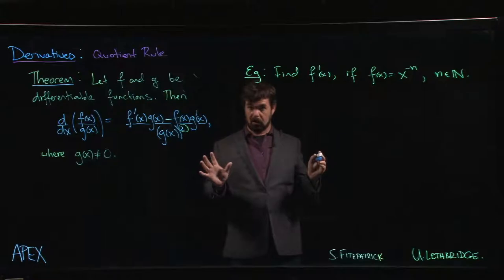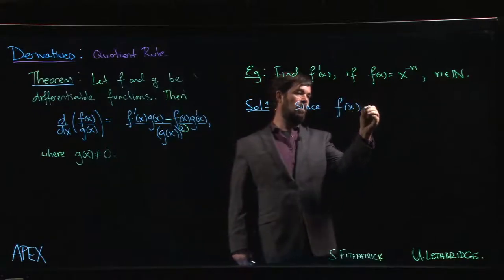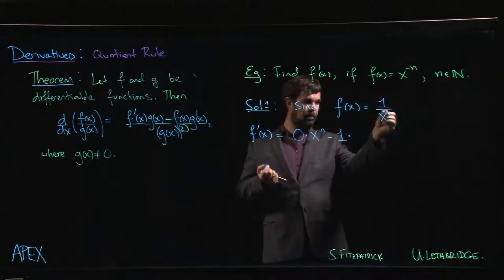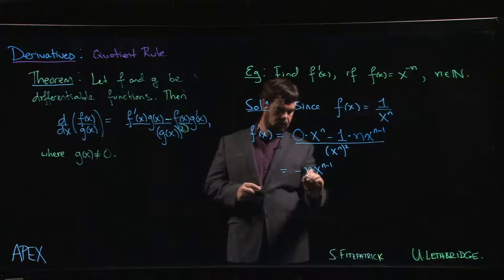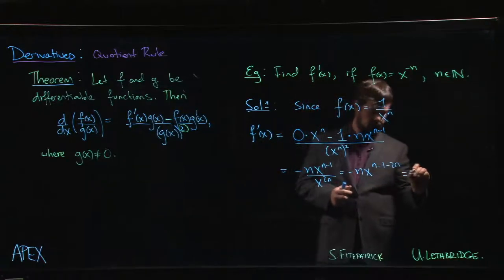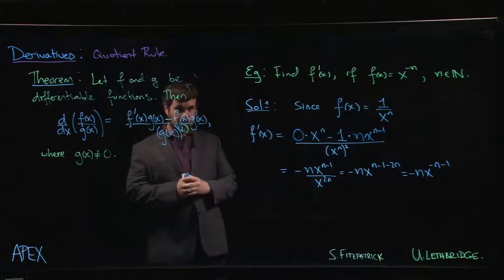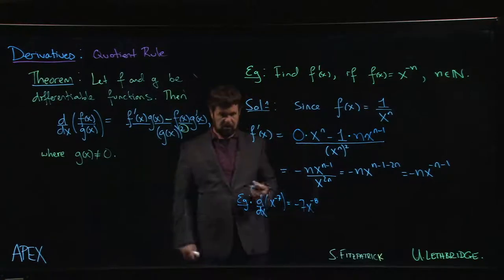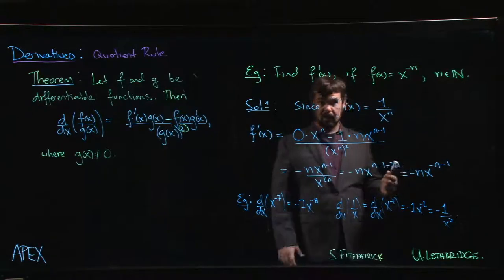Derivatives: Product and Quotient - 10. Negative Powers